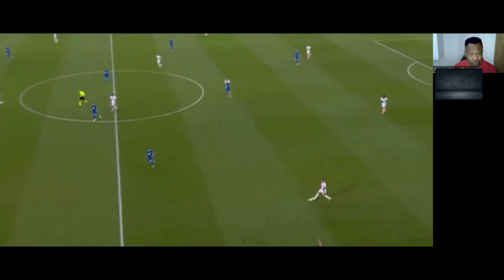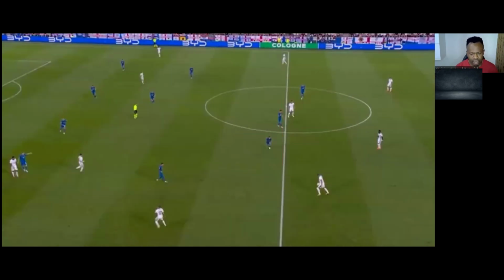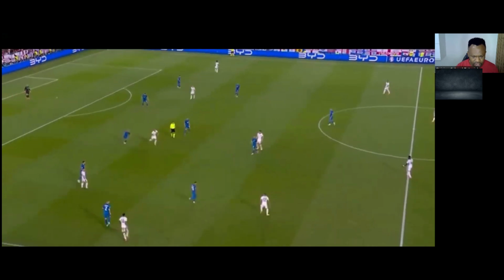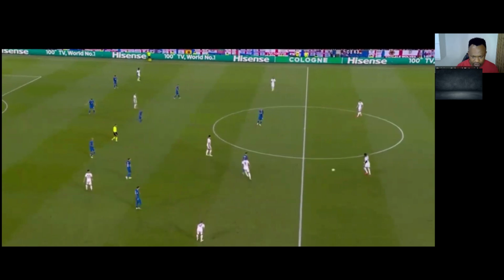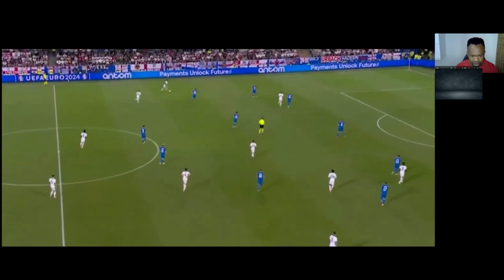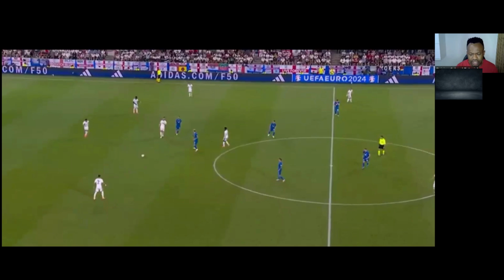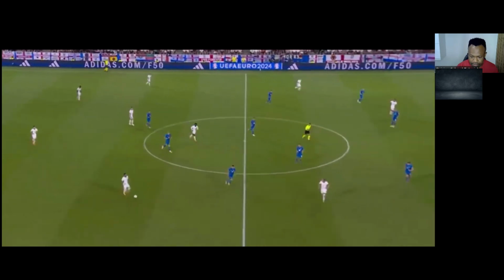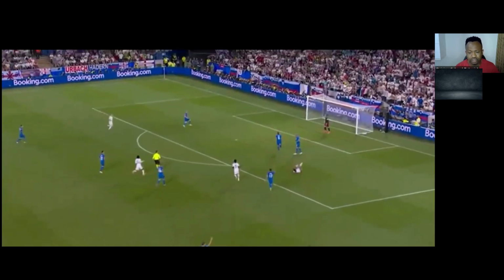Euro 2024: What England coach Gareth Southgate must do to win more matches